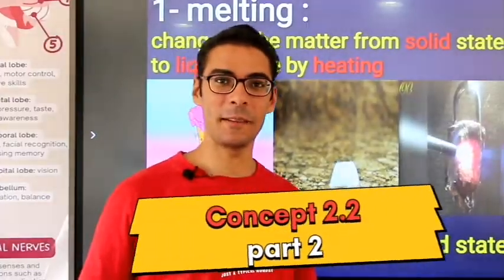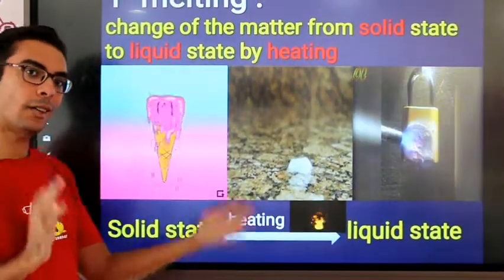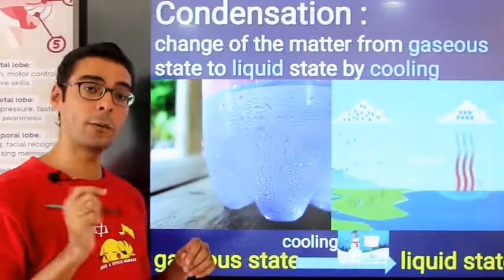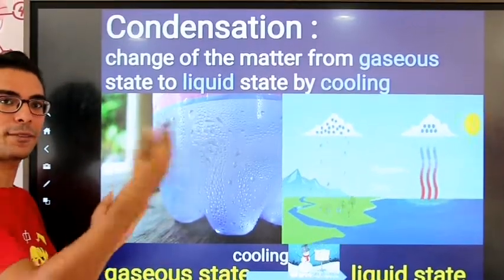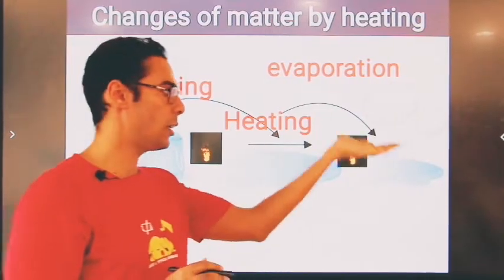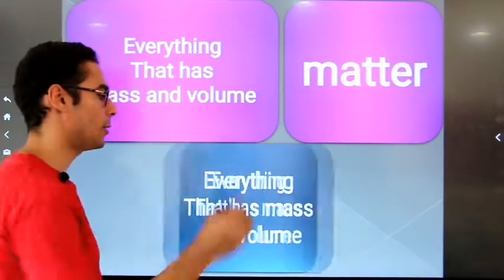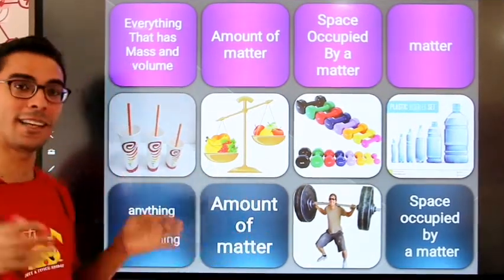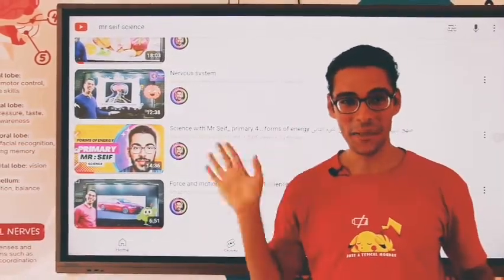Concept 2.2 part 2 the matter and the motion of particles science primary with mr seif المنهج الجديد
Concept 2.2 part 2 the matter and the motion of particles science primary with mr seif المنهج الجديد states of matter and changes of matter this video has been recorded in sharm prime school